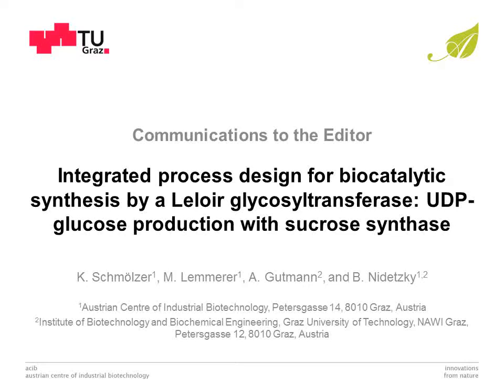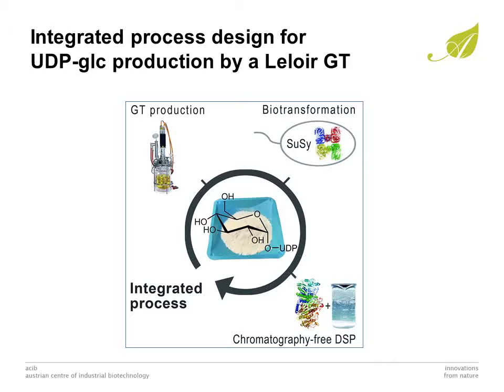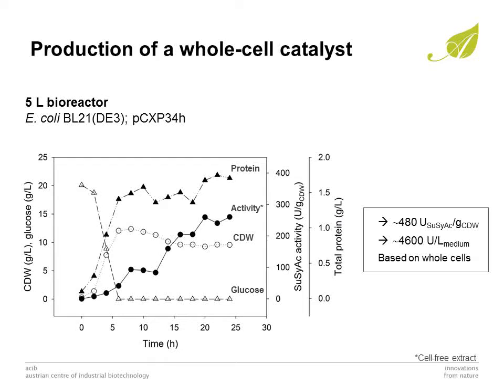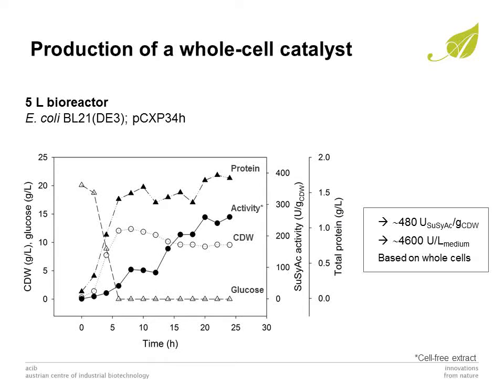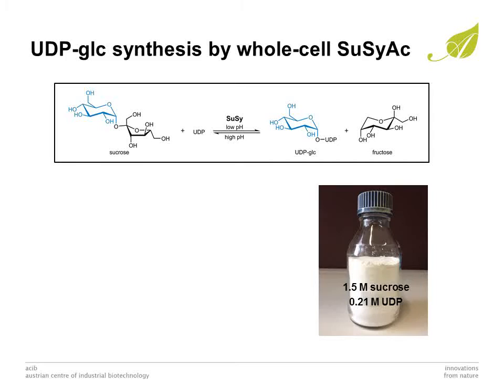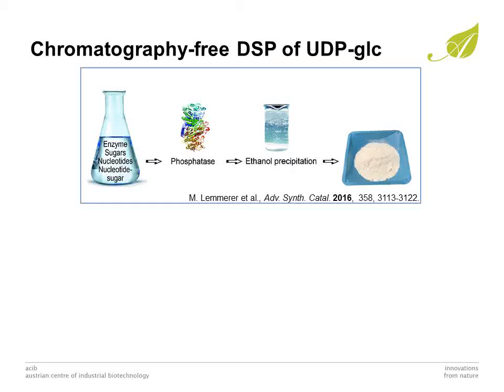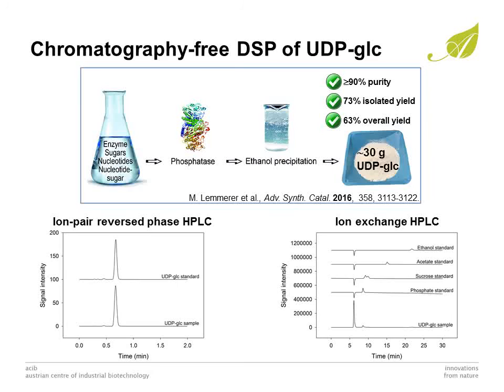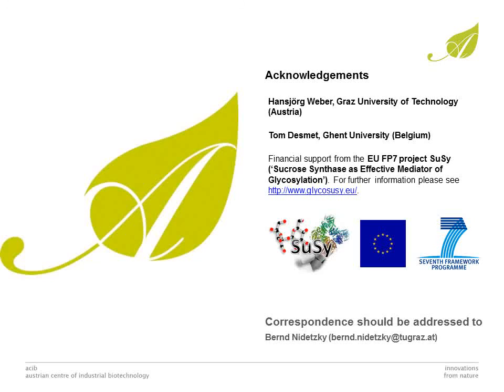B&B: Integrated process design for biocatalytic synthesis by a Leloir Glycosyltransferase:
Video Highlight from Katharina Schmölzer on her recently published B&B paper entitled "Integrated process design for biocatalytic synthesis by a Leloir Glycosyltransferase: UDP-glucose production with sucrose synthase."  Read the paper on Wiley Online Library